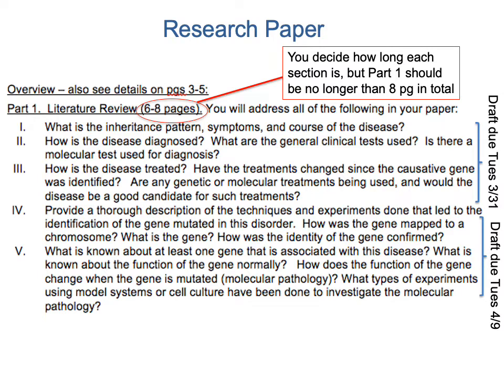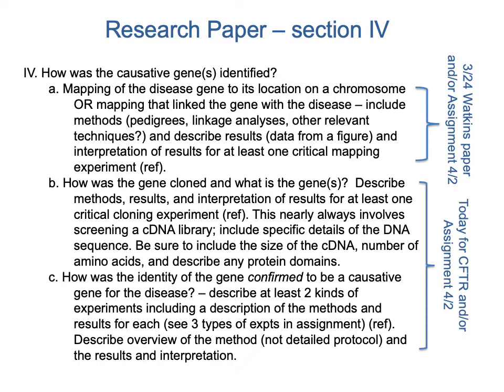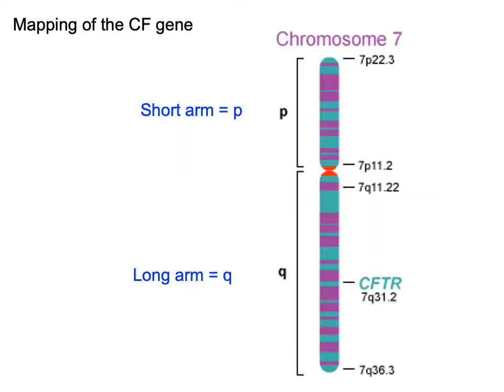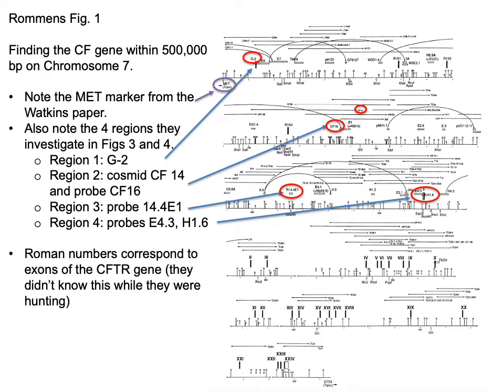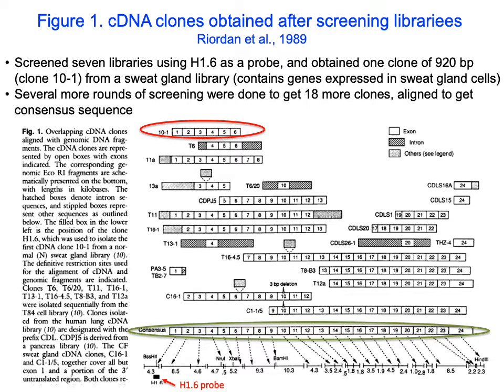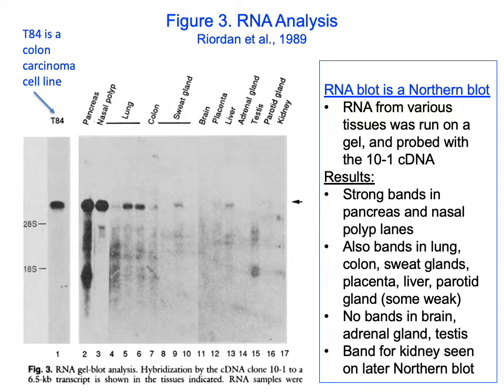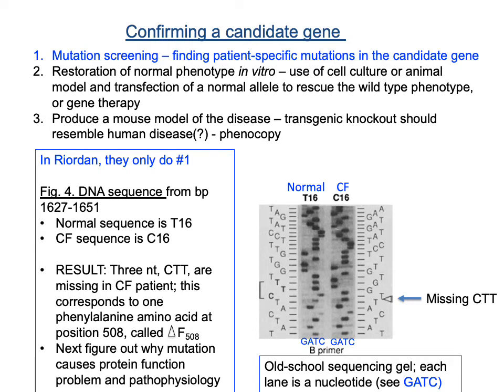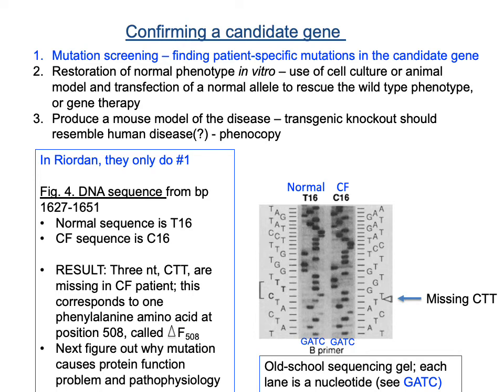BIO545 3 26 20